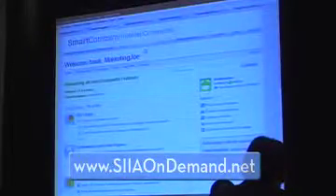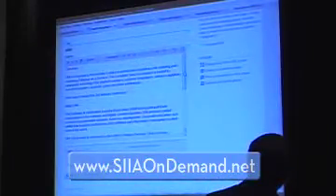OnDemand Preview Presentation: GroupSwim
OnDemand Preview Presentation: Jason Rothbart, VP, Customer Success of GroupSwim